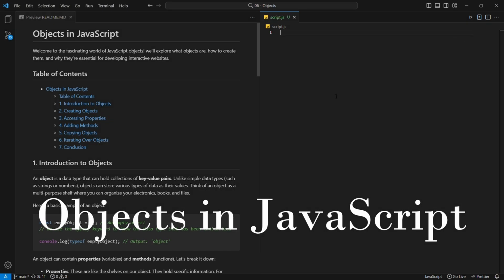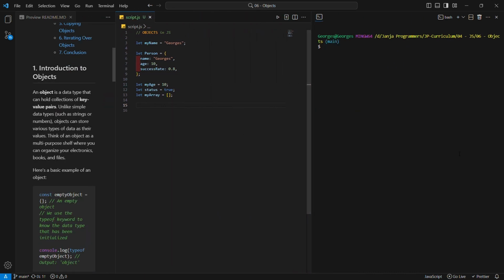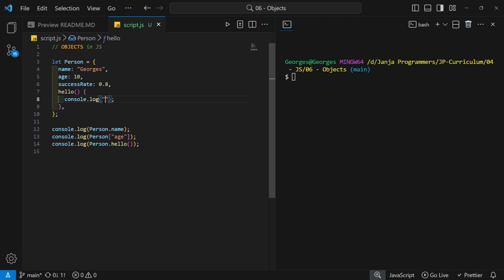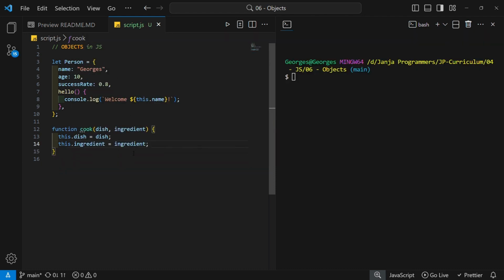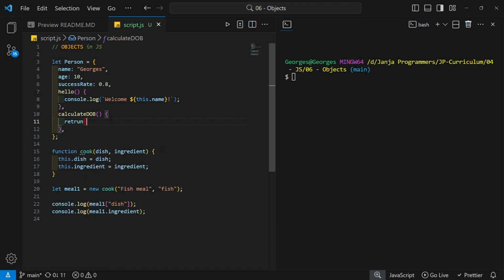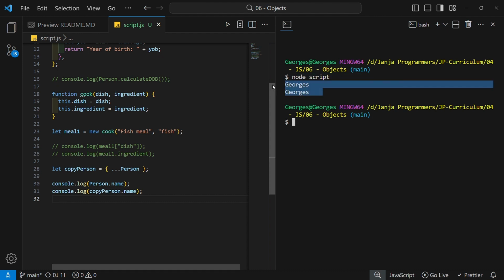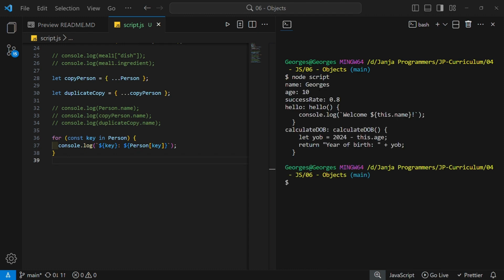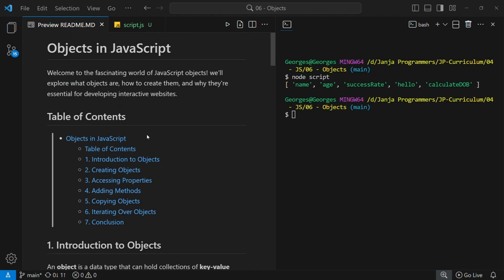Objects in JavaScript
🚀 In this session, we learn delve deeper into functions

📚 Video Highlights:
- Objects: Properties, Methods